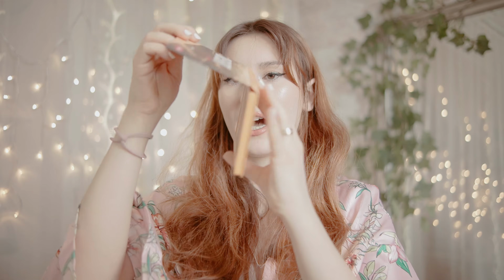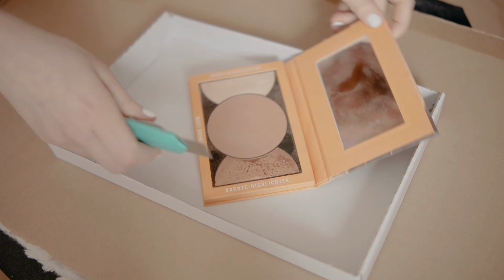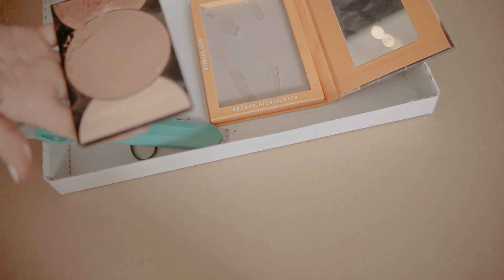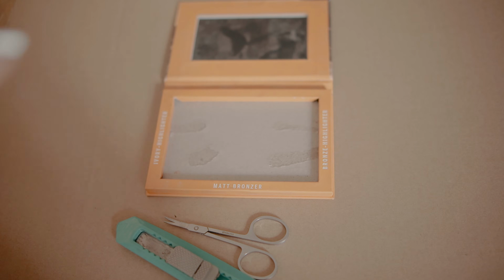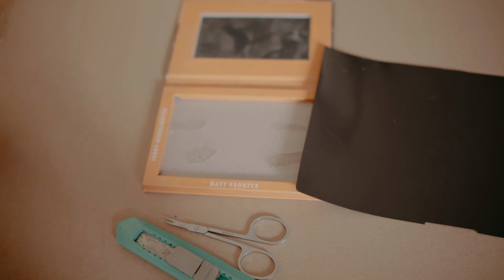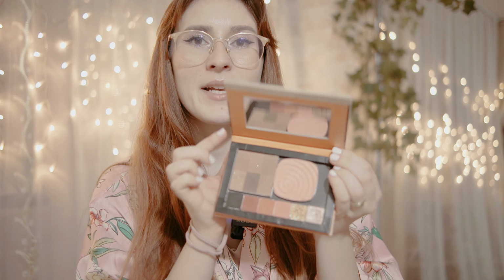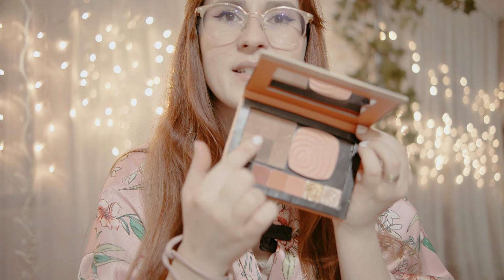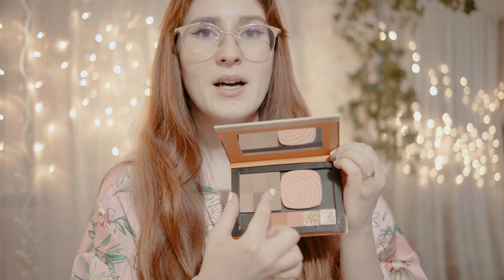Repurposing old makeup palette | DIY customizable palette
Three good reasons to make a customizable makeup palette:
1st, you get to use the shades you actually like. No more forgetting about "that palette"
2nd, you can constantly switch the inside to your liking
3rd, it's travel friendly!
And as a plus, you repurpose old packaging!

Afilliate links are a tool that brings me a tiny commission if you purchase something using that link!
△The buyer will NOT pay more for the order.△